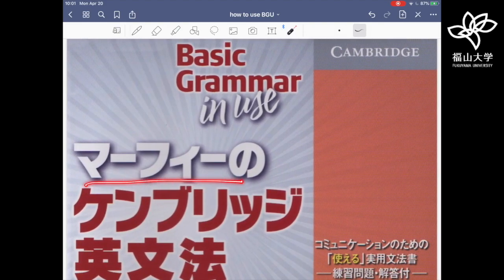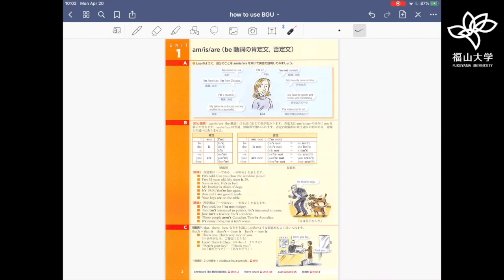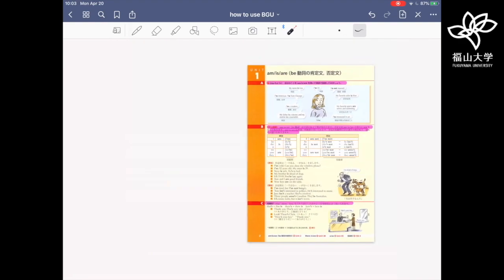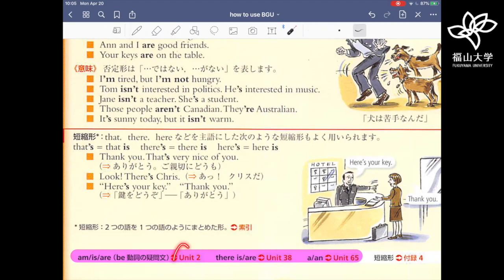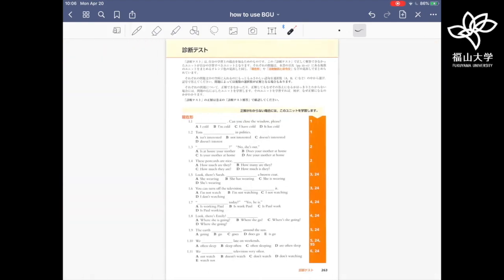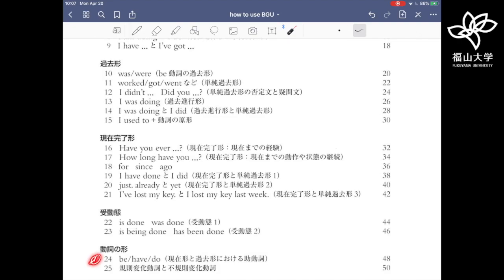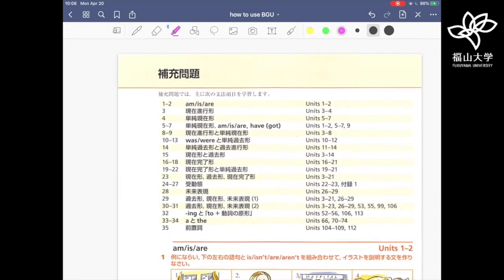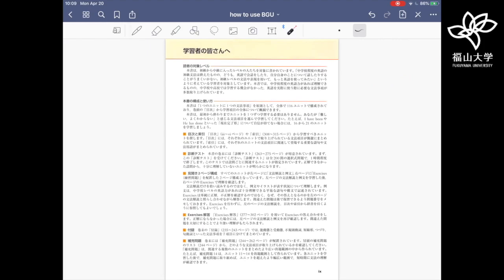How to use "Basic Grammar in Use"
「マーフィーのケンブリッジ英文法」を使いこなしましょう！
仕組み 1:24
左側の説明 1:56
右側のワークシート 2:50
関連のユニット 3:32
付録 3:56
診断テスト 4:44
目次と索引 5:25
補充問題 6:52
学習者の皆さんへ 7:37

A video on how students can get the most out of Raymond Murphy's "Basic Grammar in Use".